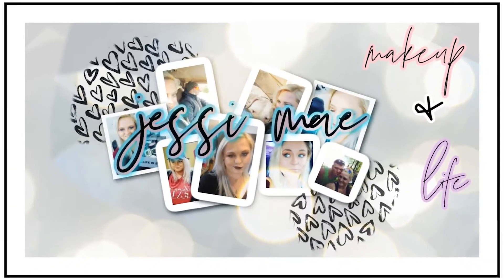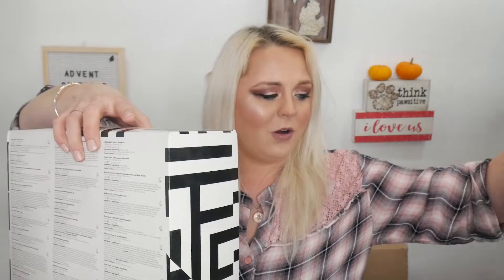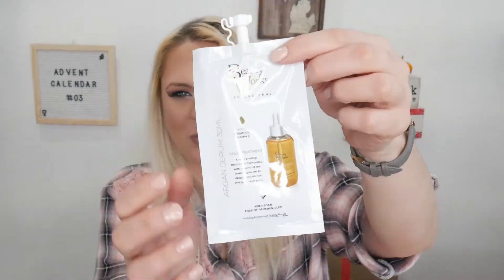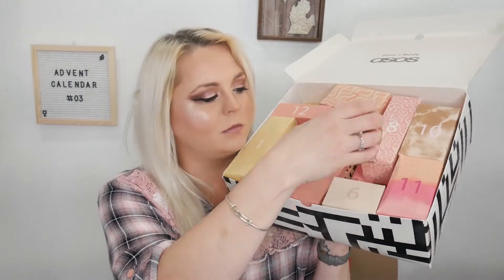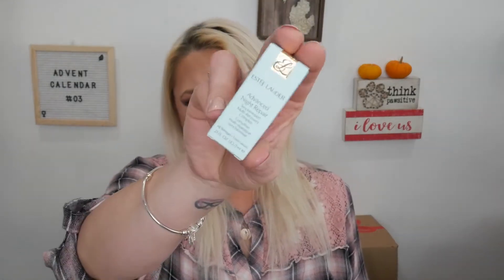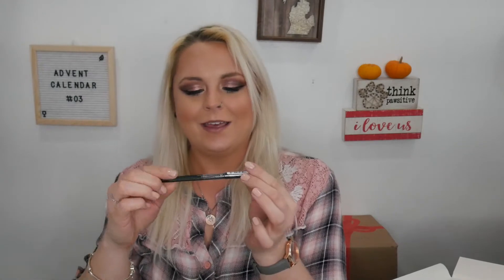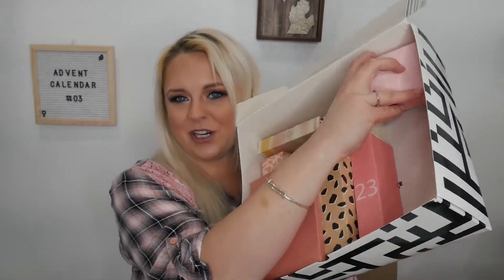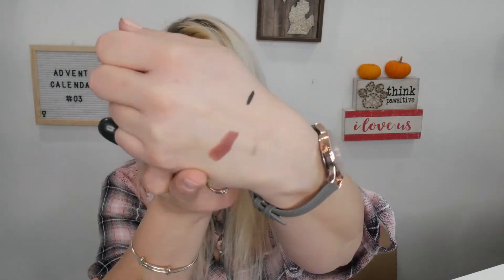ASOS Advent Calendar 2021 Unboxing // THE BEST ADVENT CALENDAR OF 2021?!? - Advent Calendar #3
We're here for the 3rd day of Advent Calendar season! Today we'll be unboxing the ASOS  face & body Advent Calendar 2021. By far, out of the 3 days we did do already this might be my favorite Advent Calendar for 2021. Did anyone else pick of any of these Advent Calendars? Did you enjoy this ASOS face & body Advent Calendar Unboxing for 2021? Let  me know all your thoughts and opinions down in the comments below! I love chatting with you all! xx

↷S U B S C R I B E! (You know you want to...) ↷♥ IT'S FREE! and it helps meowt!

∆∆ WHAT I'M WEARING + STUFF ∆∆
Jewelry -
USE THIS LINK TO SAVE $5
Monroé Watches
SOLÉROSE - CHARCOAL LEATHER

⨝⨝⨝⨝  FAQ's  ⨝⨝⨝⨝
External Hard Drive? (5TB)
Ring light?
Memory Card?

➡Do you like to save money? Do you want a healthier lifestyle? Try Teami Blends!  Using code JESSIMAE20

➡RAKUTEN (Cash Back when you shop on line -FREE $10 welcome bonus when you sign up)

All thoughts and opinions are my own... Thank you guys. ❤❤❤